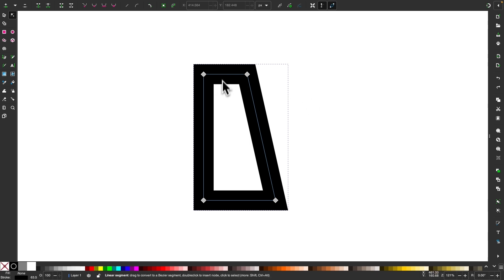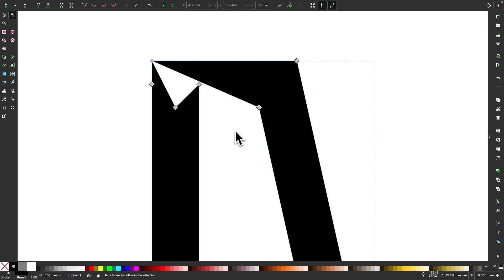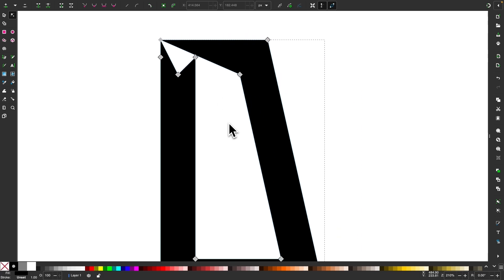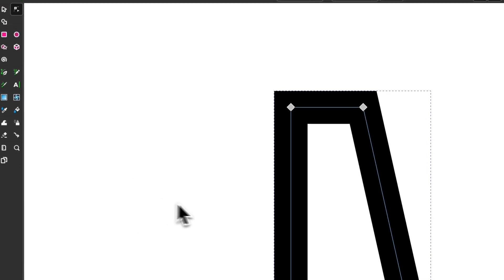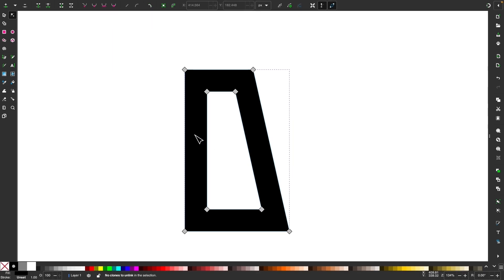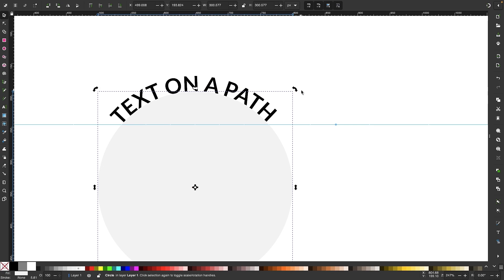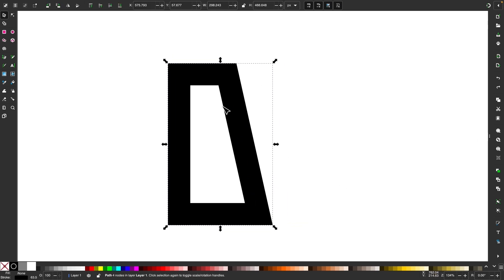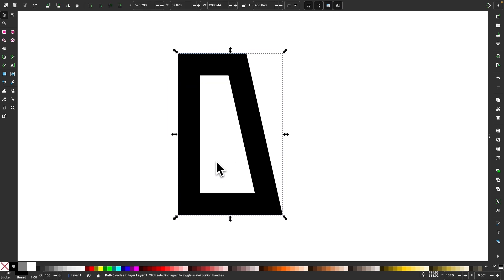It's not you, stroke-to-path is broken. Here's a fix...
In this tutorial I'll be addressing a bug that currently exists in version 1.3.2 of Inkscape where the stroke-to-path function creates a broken path where it looks like a triangle has been cut out of the corner. A simple workaround for this is to select the path and "reverse" it (Path, Reverse Path) before converting it to a stroke.

🔗 RESOURCE LINKS

🎓 EXPLAINER COURSES

💬 SOCIALS

🎵 MUSIC USED